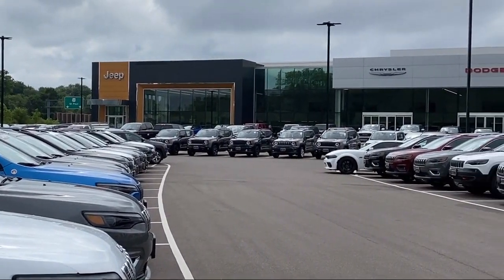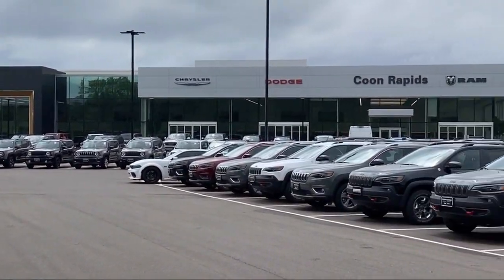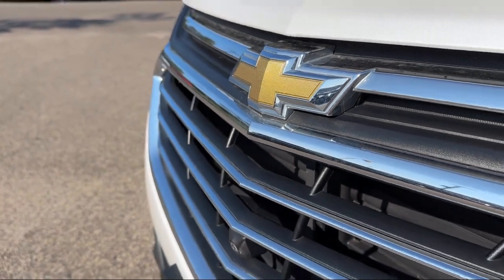2020 Chevrolet Equinox Premier Sport Utility Coon Rapids Oak Park Blaine Minneapolis Shoreview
2020 Chevrolet Equinox Premier Sport Utility Stock Number: R19719A Vin:3GNAXYEX9LS713424.